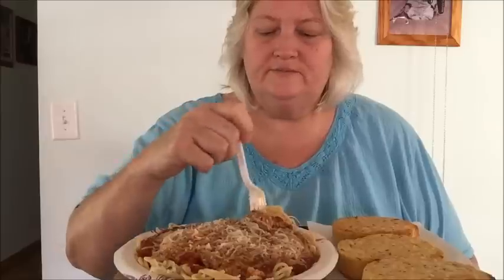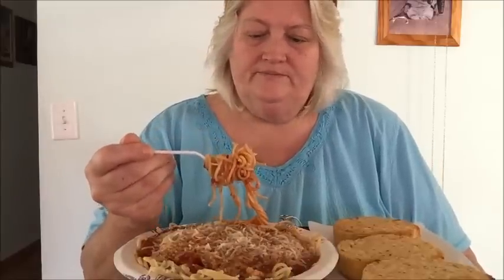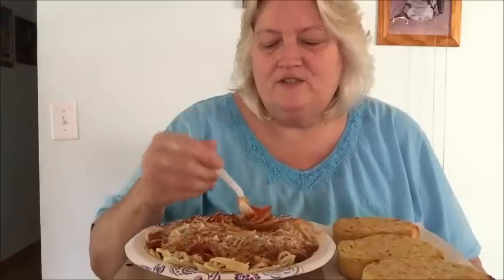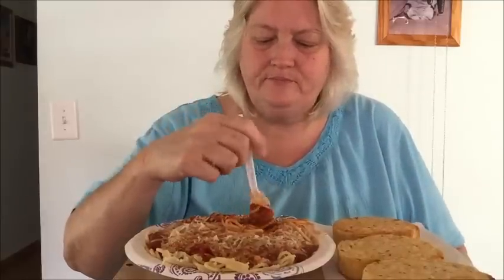Spagetti & Garlic Toast !!